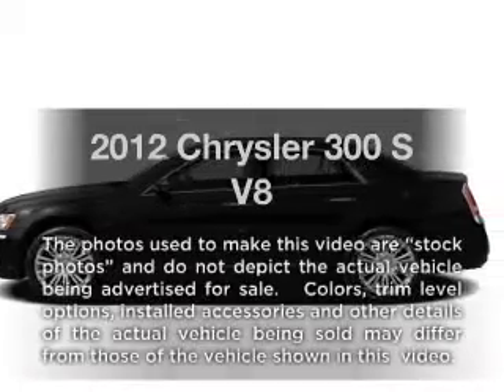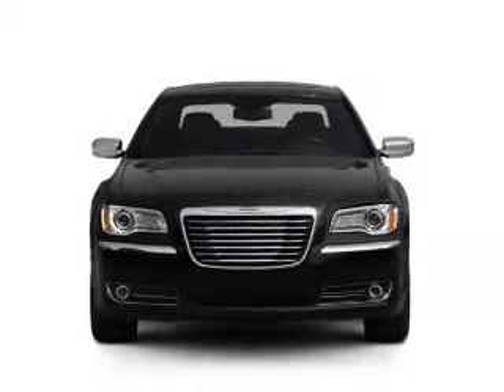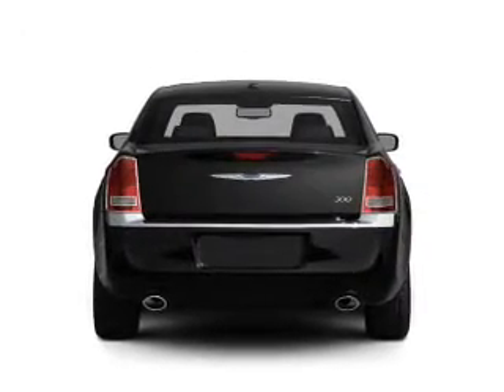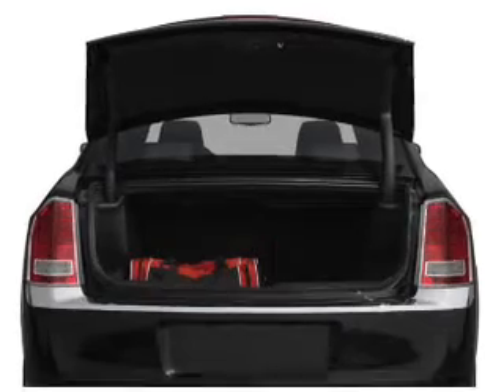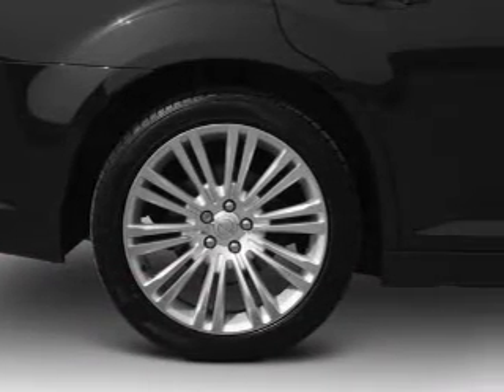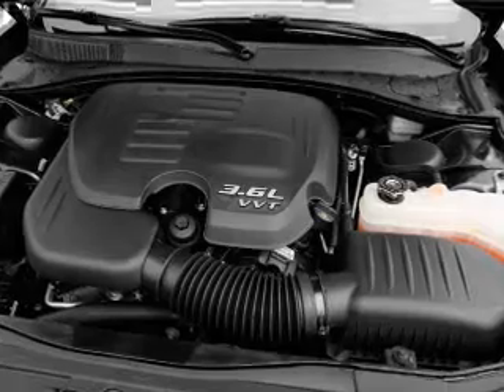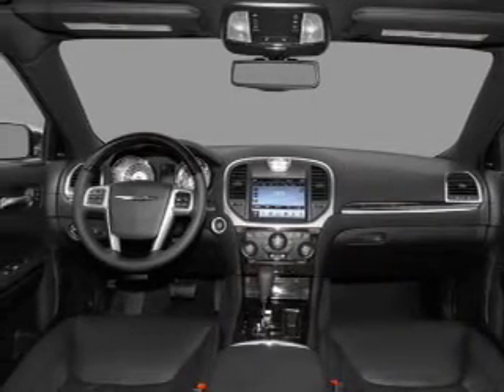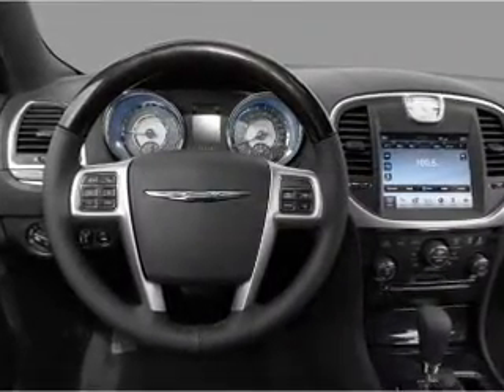2012 Chrysler 300 - Signal Hill CA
Year: 2012
Make: Chrysler
Model: 300
Trim: S V8
Engine: 5.7 liter 8 cylinder 16 valve
Transmission: 5-Speed Automatic
Color: Bright Silver Metallic
Mileage: 1
Address:
2100 E. Spring Street